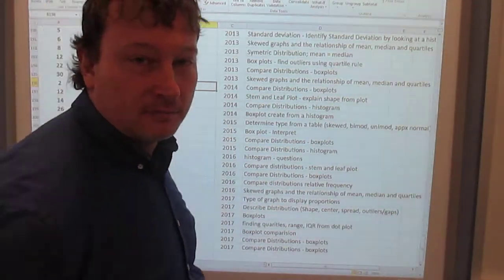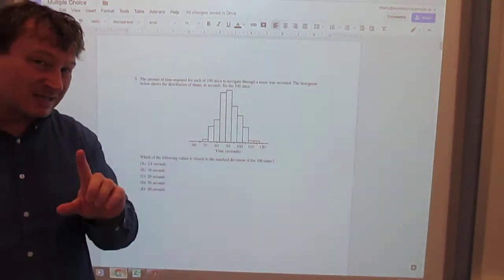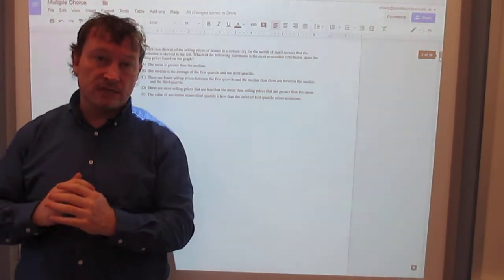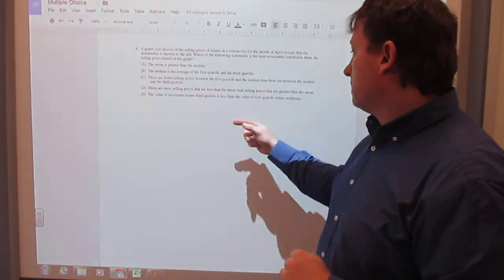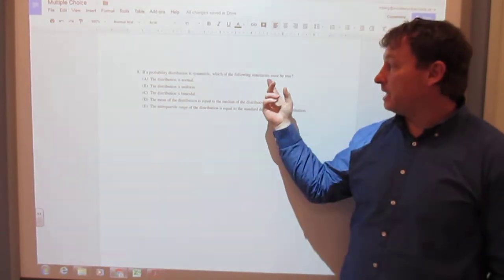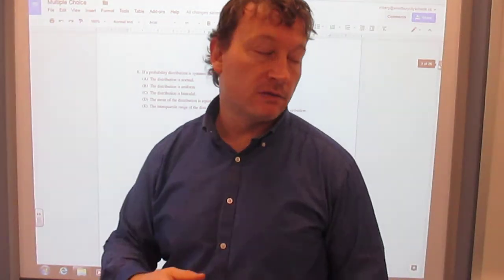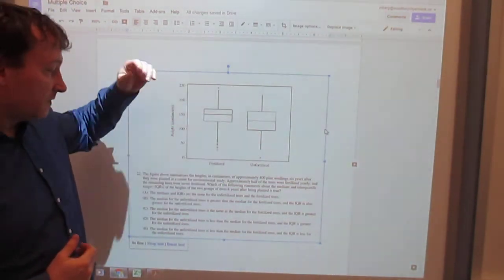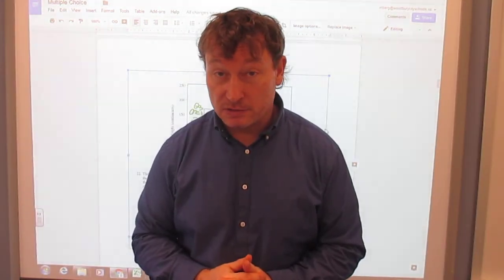MC Visual Part 1